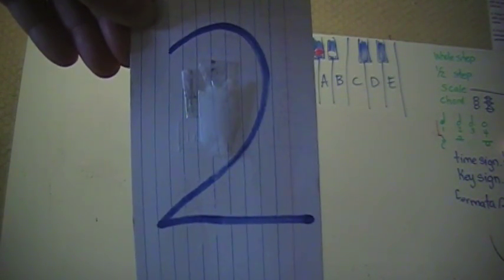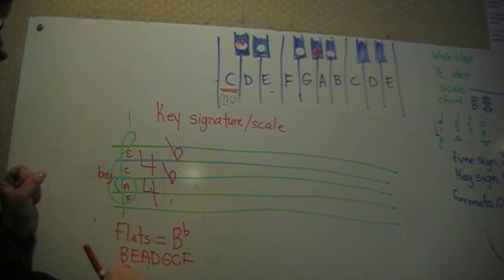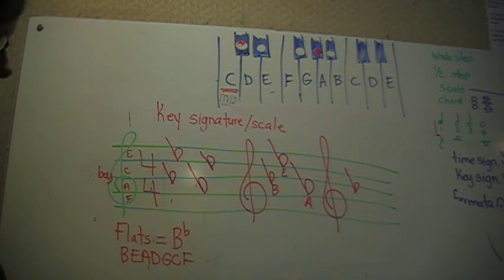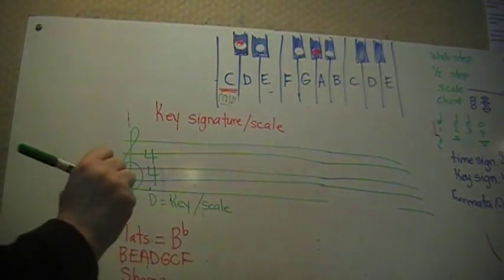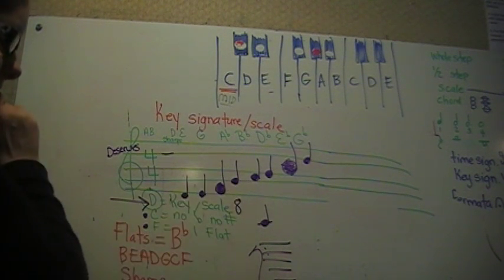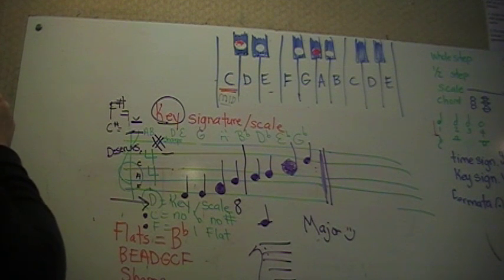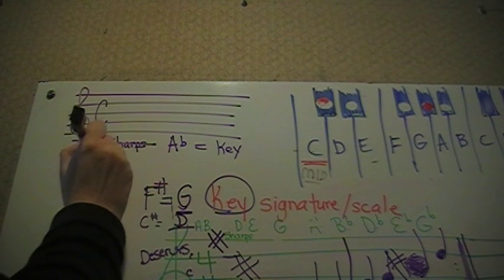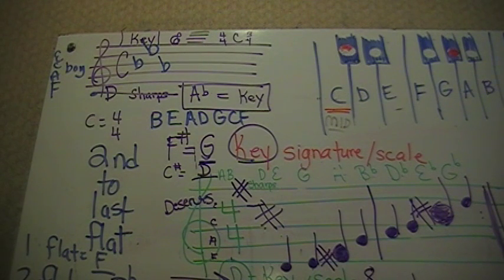Amy Music 3A